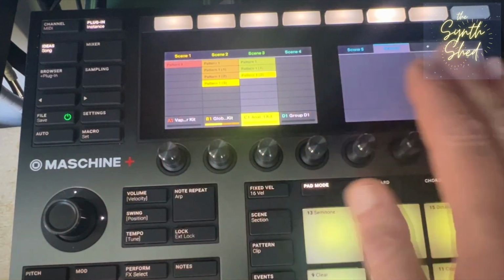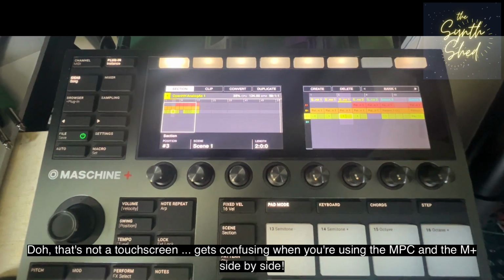Maschine+ workflow structure overview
If you're used to working in Ableton's 'Session' View then the Maschine 'patterns and scenes' based workflow should feel familiar – and you'll sketching out ideas in no time – but the user interface will take a bit of getting used to, and you might find the M+ less than idea for more developing ideas into more complex arrangements.